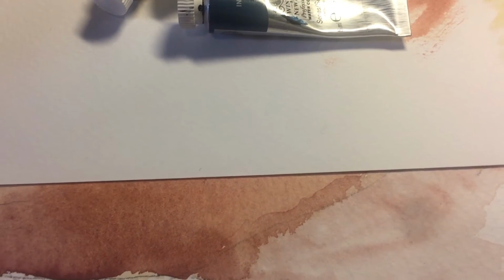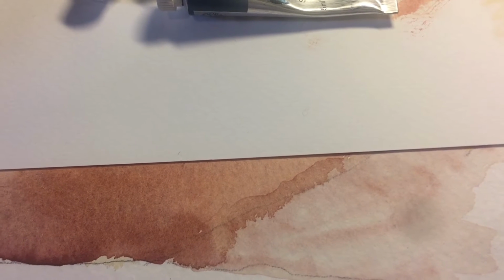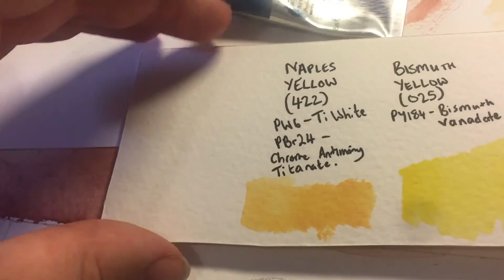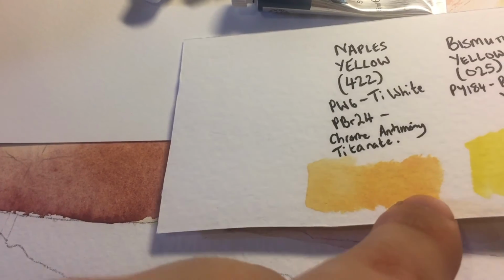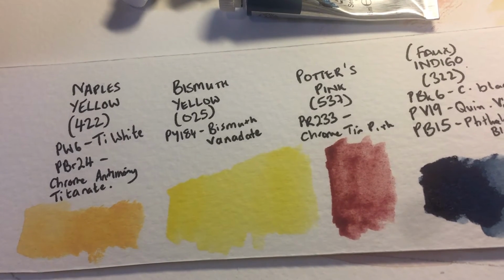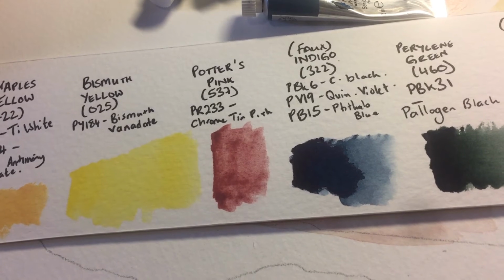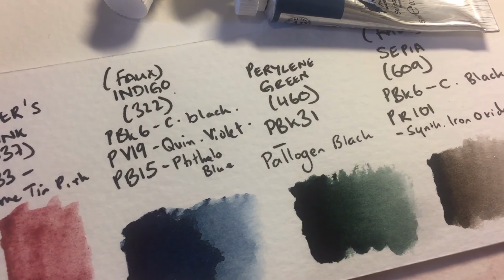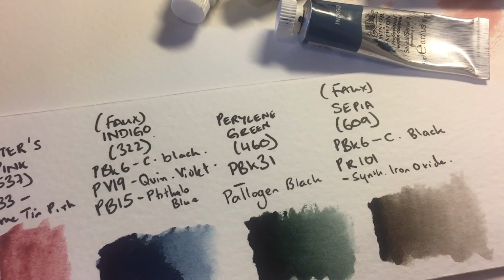Challenges 1 - Forgotten Friends Part I Watercolour Challenge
And my own Part I blogpost to go with this video

This is a challenge to help us use up our supplies and to find a use for those paints we seldom seem to use.

All you need to do is make 2 blog or vlog posts. In the first one you pick 3 to 6 (not more not less) colours that you already own just seldom use. You'll allowed white gouache as an extra for seafoam/snow if you need it, that's allowed ;o) In your first video you pick the paints, talk about why you selected them - maybe where and when you got them and perhaps talk about what you might paint. Importantly, you need to tag some other watercolourists! 24h later, you post Part II in which you have your finished painting (you can video the painting process if you want to) and talk about how it came out, what you learned from it, which colours you've made friends with and might want to use more and which ones you just plain hate ;o)

Tag any posts or videos with paintFFchal. Don't forget to tag other painters with the challenge - I've tagged Lindsay The Frugal Crafter